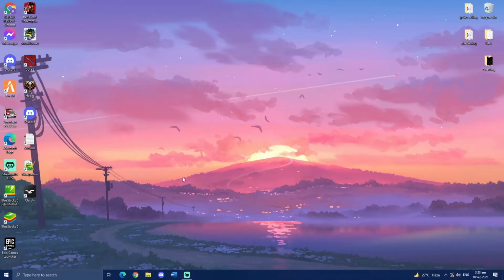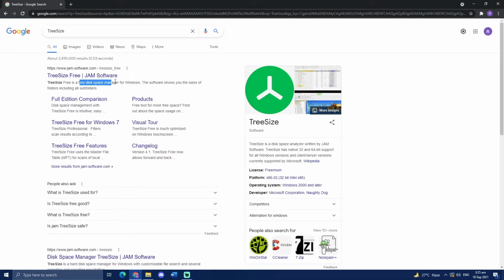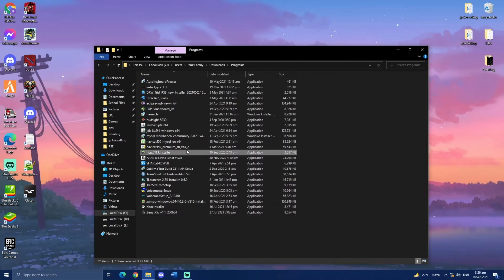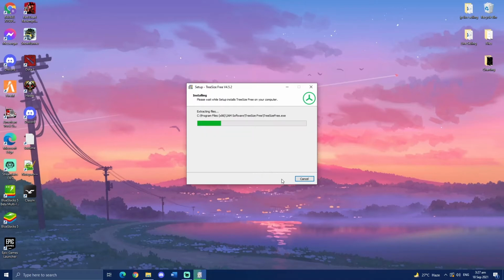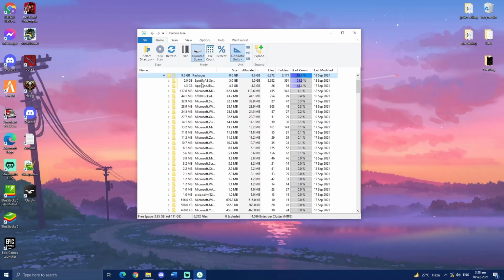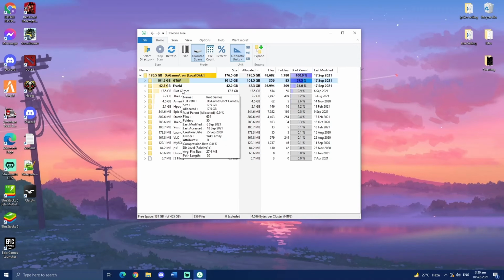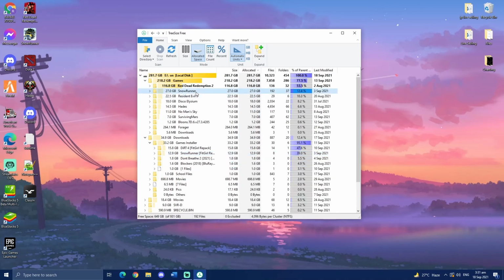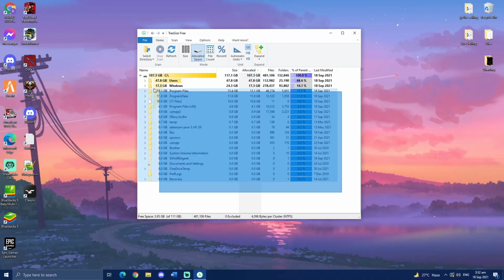TreeSize Installation & How to Use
Good day viewers, in this video, I will show you how to use TreeSize and manage your systems' files properly. Have a nice day.